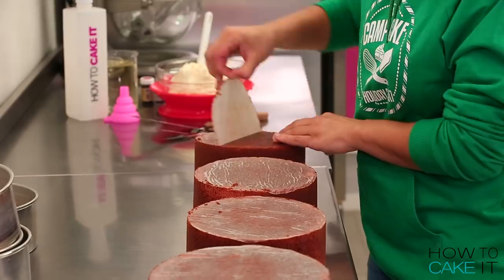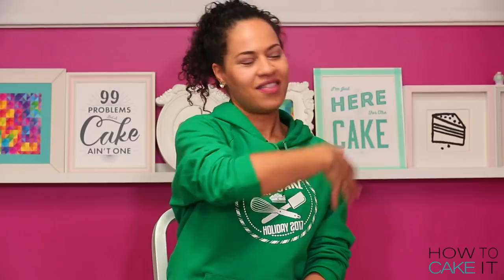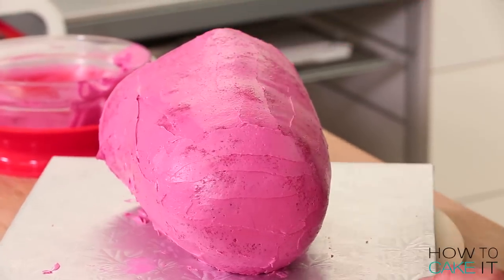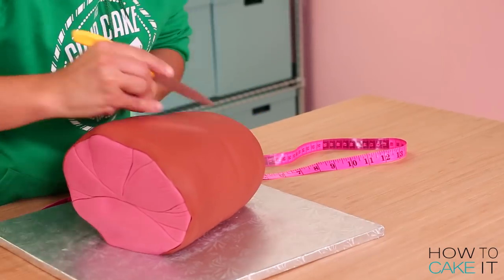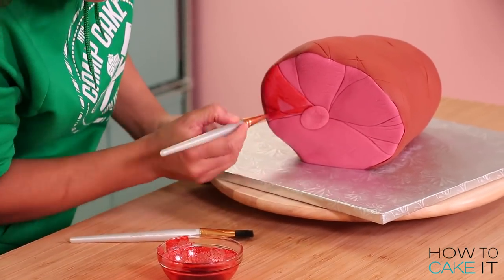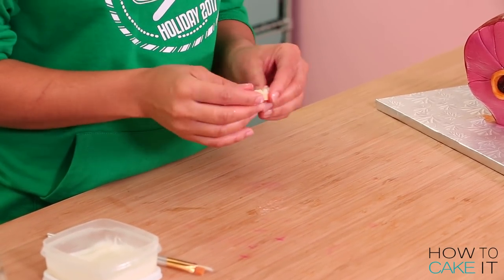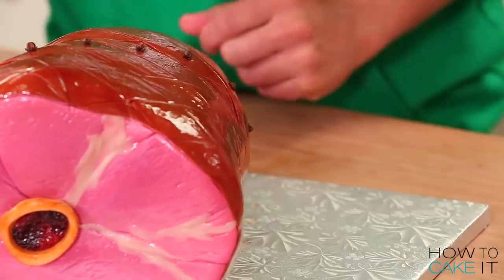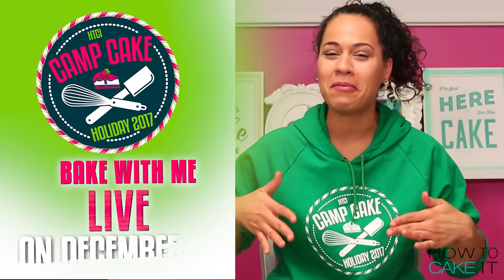How To Make A THANKSGIVING ROAST HAM Out Of Pink Vanilla CAKE | Yolanda Gampp | How To Cake It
To make my Thanksgiving Roast Ham Cake, I baked 9lbs of my Vanilla Cake that I dyed ìHamî PINK, whipped up a batch of Italian meringue buttercream and covered the entire thing in SWEET fondant details. I even served my Ham Cake with some ìsweet potato mashî on the side!

Editor: Orhan Sumen
Cinematographer: Cody Clay
Producers: Jocelyn Mercer & Connie Contardi